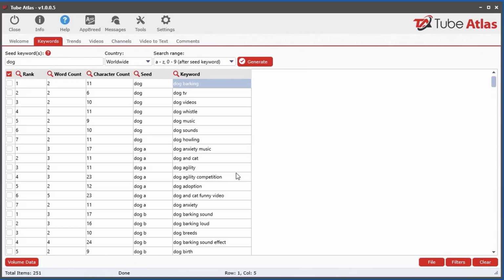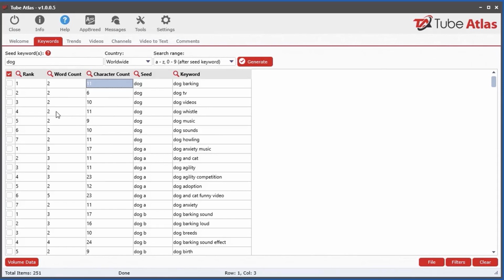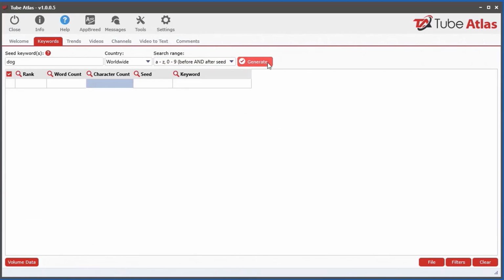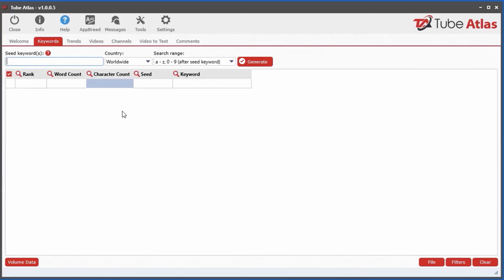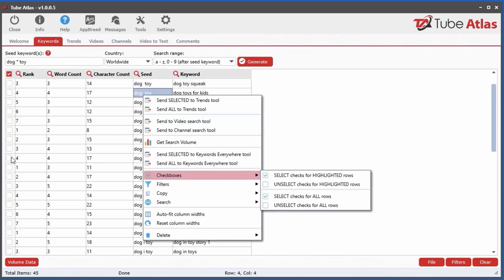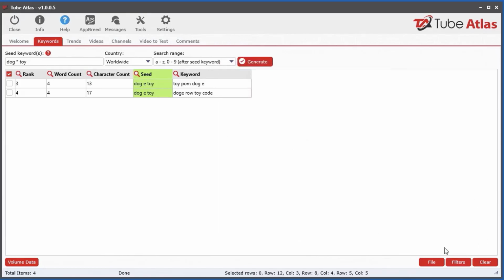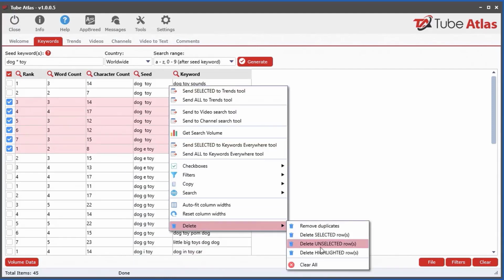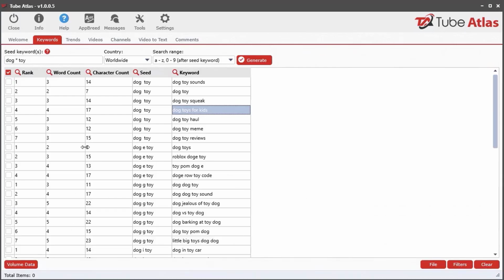YouTube Keyword Generator Tool | Tube Atlas Software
Quickly generate hundreds of top popular keywords directly from the YouTube autosuggest engine.

Plus, easily get search volume, cost-per-click, and competition data using free resources.

With Tube Atlas you'll always have fresh keyword ideas at your fingertips for optimizing your own content.

Use these powerful high-converting keywords in your video titles, descriptions, hashtags, and more!

Youtube is the 2nd largest online search engine with powerful keyword data you can use anywhere in your business.

Harness the power of top searched keywords in your content today!

Get full access to the powerful Tube Atlas Desktop software for both PC & Mac Computers with 7 extra bonuses with 10 installs & commercial license for just $47